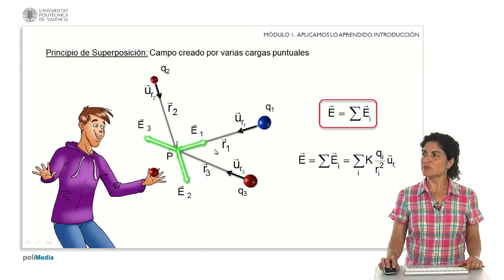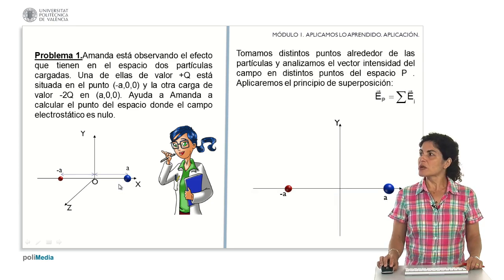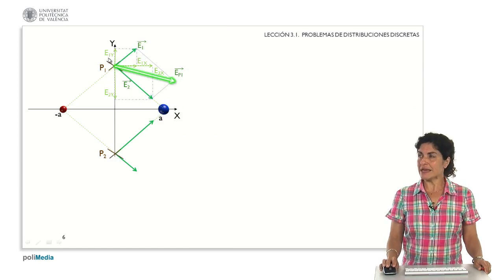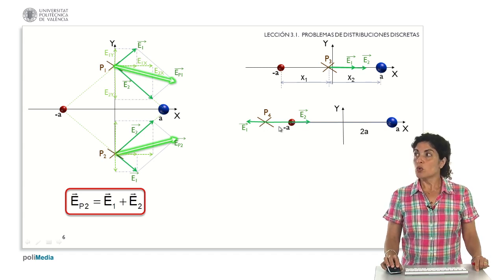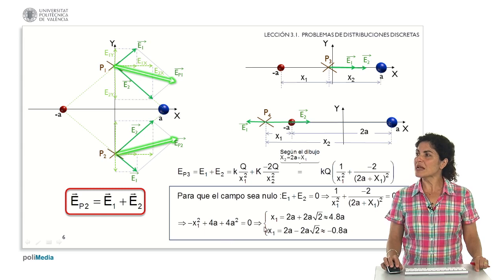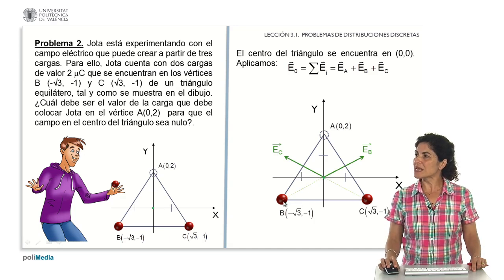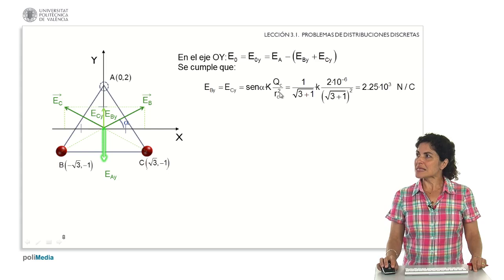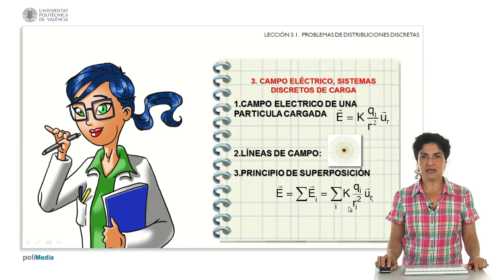Electric field problems. Discrete charge systems | 6/32 | UPV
Título: Electric field problems. Discrete charge systems

Descripción automática: In this video, the presenter offers an in-depth analysis of the electric field effects produced by discrete charge systems in space. Starting with a theoretical example, the speaker examines the influence of three charged particles - two positive and one negative - to determine the resultant electric field at a specific point P. By applying the principle of superposition, each charge's influence is considered.

The first problem tackled involves helping a character named Amanda calculate the point in space where the electrostatic field is zero, using two charged particles placed on a Cartesian reference frame. The presenter uses vector analysis to predict the behavior of the electric field emanating from both charges, considering both vertical and horizontal components, to understand where the net electric field would be null.

Subsequently, the video proceeds to solve a second problem where another character, J, tries to create an electric field of zero in the center of an equilateral triangle formed by three charges. By examining the contributions of three charges at the triangle's vertices, the presenter deduces that a positive charge is needed at one vertex to cancel out the vertical components of the field from the other two charges. Using trigonometry and the field definition, the exact value of the necessary charge is calculated.

The presentation concludes by emphasizing the importance of taking into account the general field definition, field line interactions, and always using the superposition principle when considering all charges in the system. The presenter promises to address more studies in future presentations.